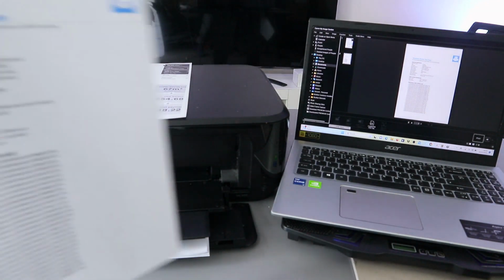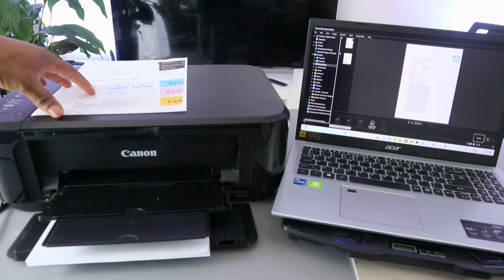How to Print from Laptop To Printer| Print Double-Sided Tutorial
This Video is How to Print from Laptop To Printer| Print Double-Sided Tutorial
Canon PIXMA printers are a popular choice for both home and office use due to their exceptional printing quality, versatility, and user-friendly interface. They provide a wide array of features, including wireless printing, scanning, copying, and faxing, as well as support for various media types like photo paper, plain paper, and envelopes.

Key Features of Canon PIXMA Printers:

1. FINE print head technology: Canon's exclusive FINE (Full-photolithography Inkjet Nozzle Engineering) print head technology ensures precise and vibrant prints with exceptional detail.

2. Versatile printing capabilities: Canon PIXMA printers offer a diverse range of printing options, including black and white, color, photo, and borderless printing.

3. Wireless connectivity: Many Canon PIXMA printers support wireless connectivity, enabling you to conveniently print from your smartphone, tablet, or other wireless devices.

4. Mobile printing apps: Canon provides a variety of mobile printing apps, such as Canon PRINT Inkjet/SELPHY, which simplify the printing process from your mobile devices.

5. Scanning and copying capabilities: Canon PIXMA printers are equipped with scanning and copying functionalities, making them a versatile choice for both personal and professional use.

6. Automatic duplexing: Numerous Canon PIXMA printers feature automatic duplexing, allowing you to print on both sides of the paper, thereby saving paper and toner.

7. ADF (Automatic Document Feeder): Some Canon PIXMA printers are equipped with an automatic document feeder (ADF), enabling you to scan multiple pages without the need to load them individually.

8. Photo printing: Canon PIXMA printers are renowned for their exceptional photo printing capabilities, with certain models even offering borderless printing.

9. Eco features: Many Canon PIXMA printers incorporate eco-friendly features, such as automatic power-off and energy-saving modes, promoting environmental sustainability.

Canon PIXMA Printers for Home Use:

Canon offers a range of PIXMA printers specifically designed for home use, catering to everyday printing requirements. These printers strike a perfect balance between features, performance, and affordability, making them an ideal choice for home users.